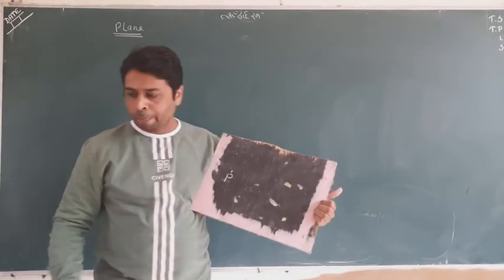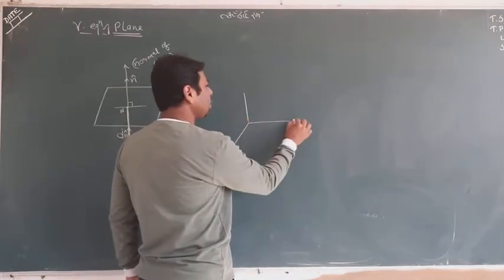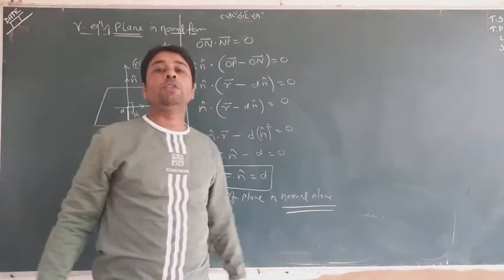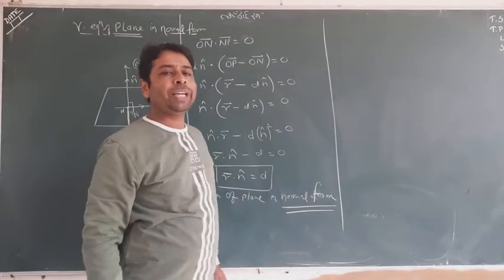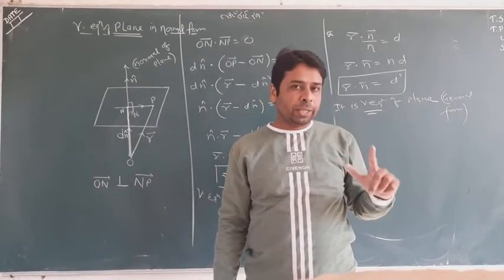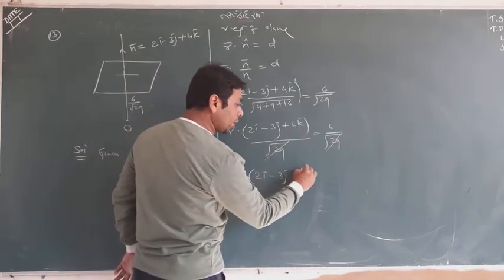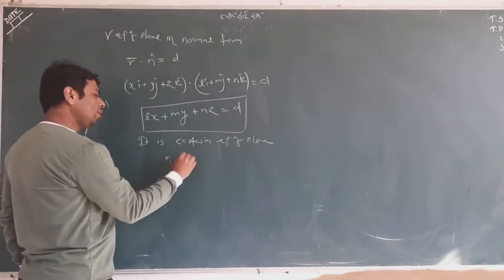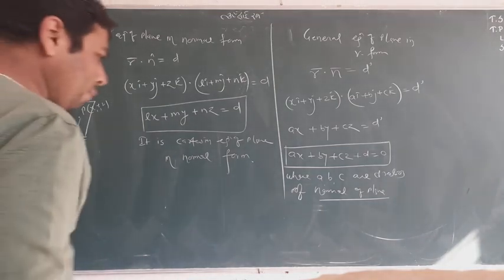CLASD XII || THREE D GEOMETRY || MATHS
VECTOR AND CARTESIAN EQUATION OF PLANE